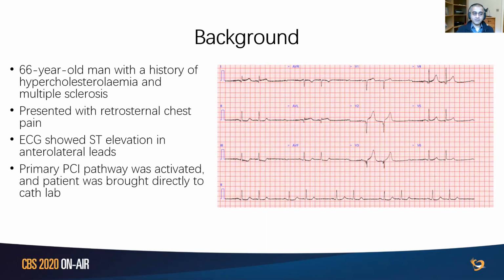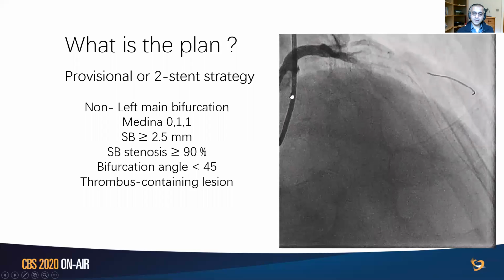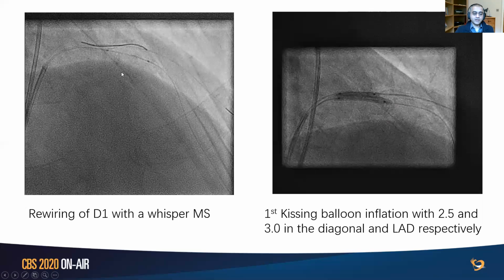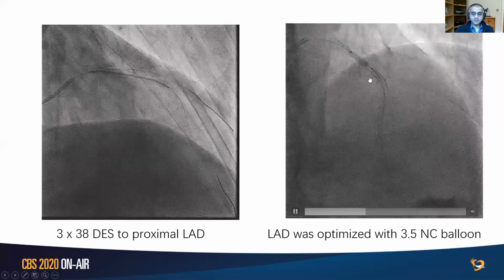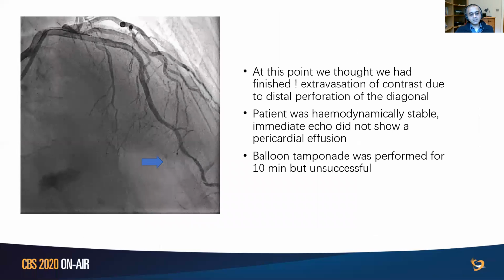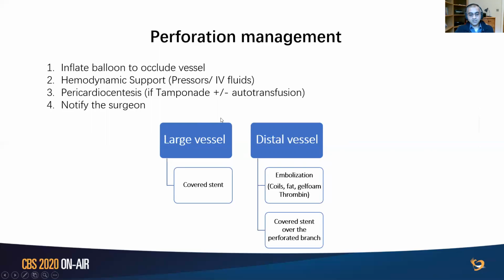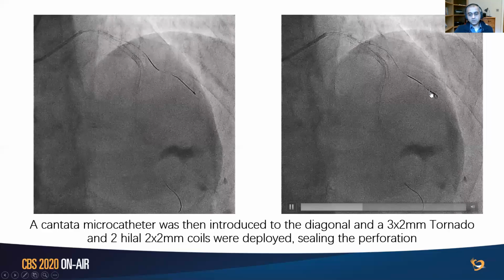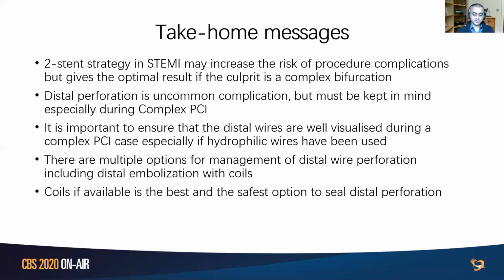Bifurcation PCI in Primary PCI- DK Crush Stenting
How to do DK crush stenting in Primary PCI and some pitfalls of using a hydrophilic wire. Management of perforation with micro coils